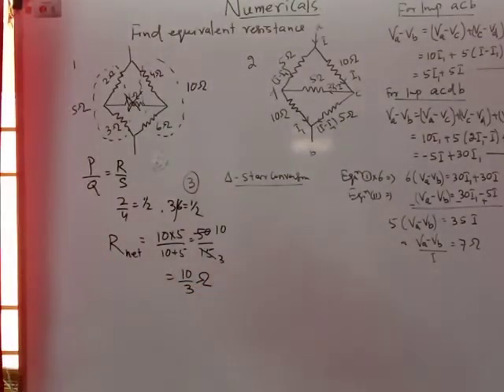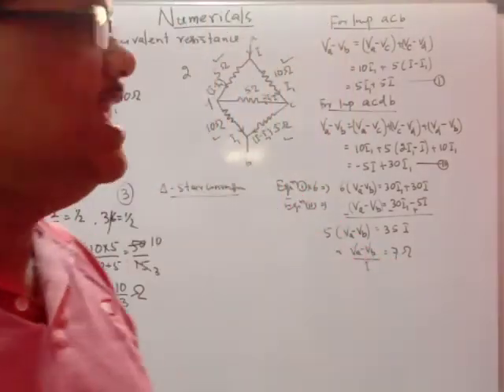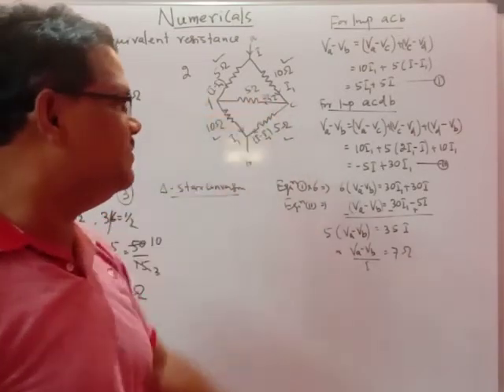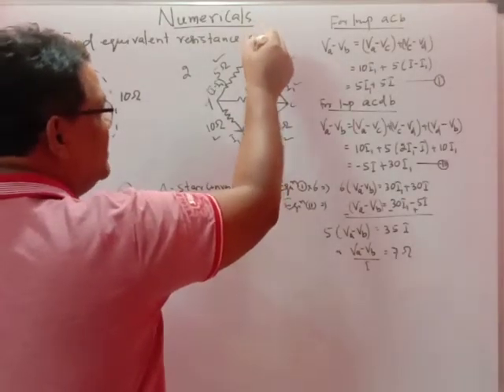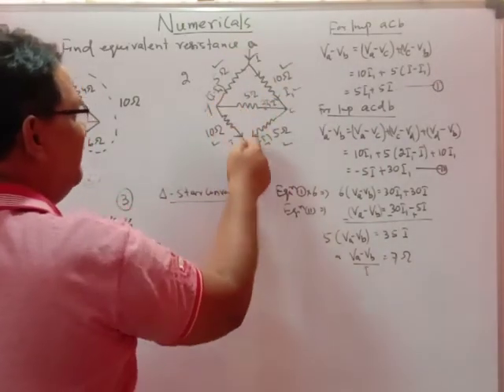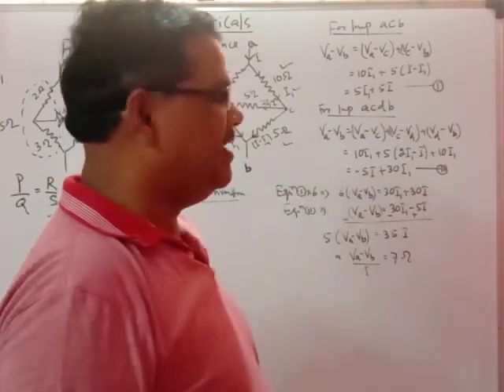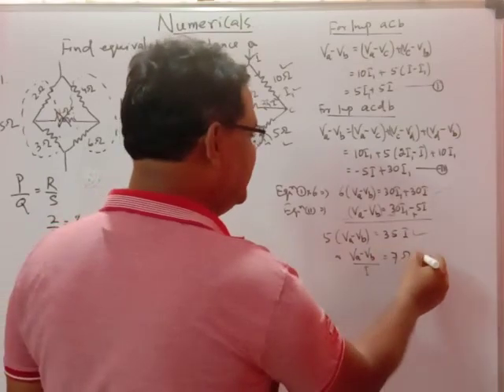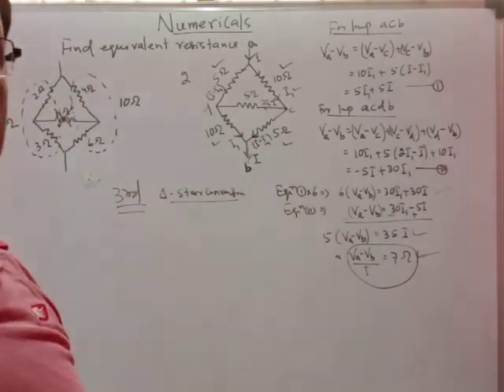NUMERICAL ON CURRENT ELECTRICITY | CLASS 12 PHYSICS